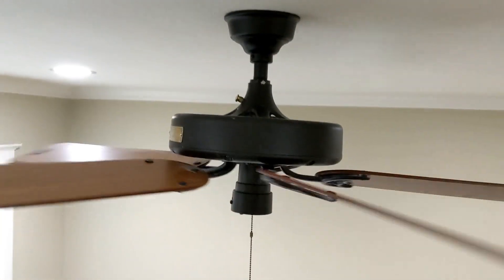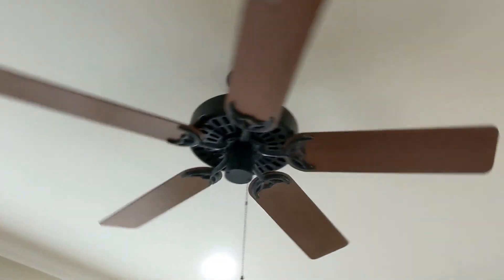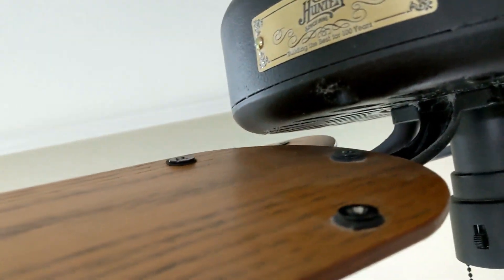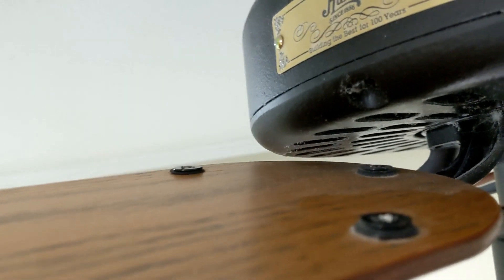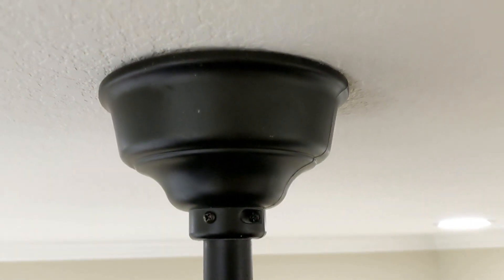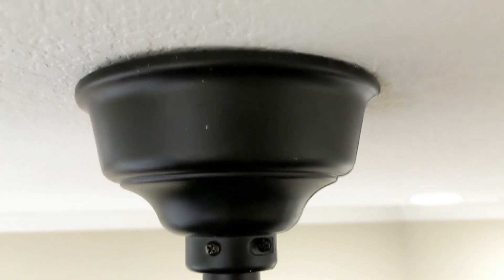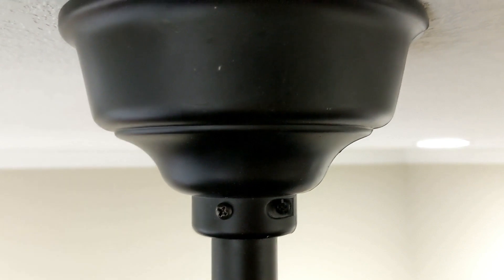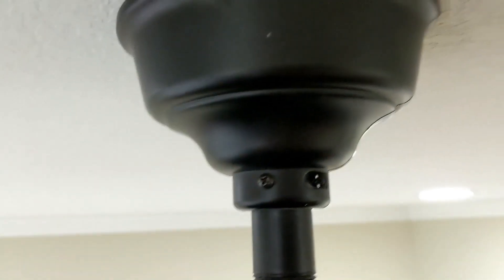NOISY WOBBLY CEILING FAN HOW TO BALANCE HUNTER ORIGINAL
SUPER HEAVY CAST IRON FAN. THE HUNTER ORIGINAL IS ONE OF THE BEST